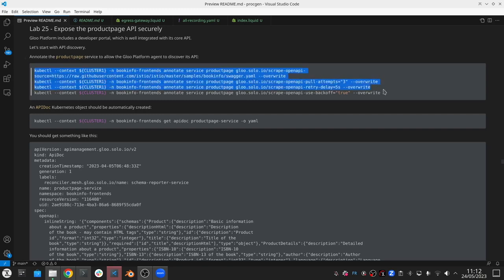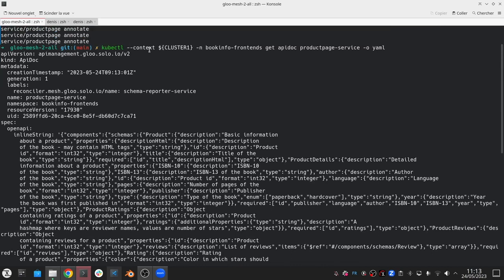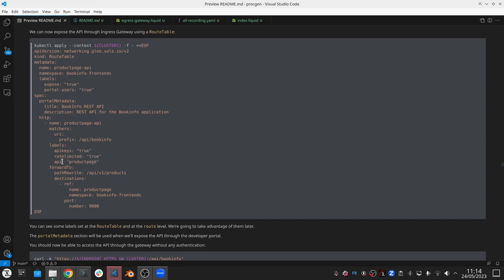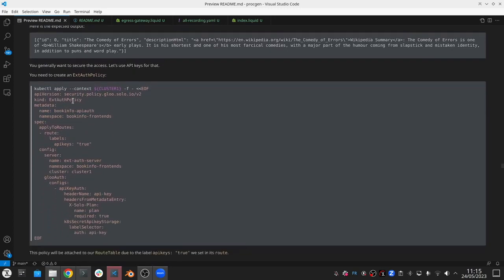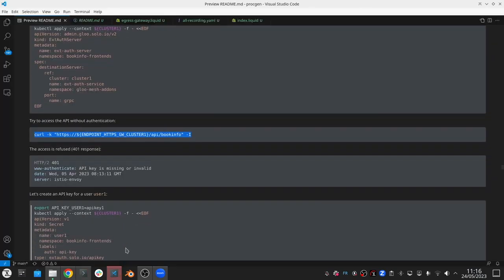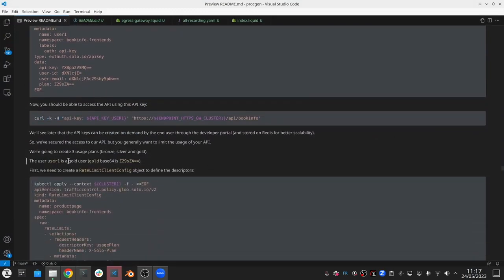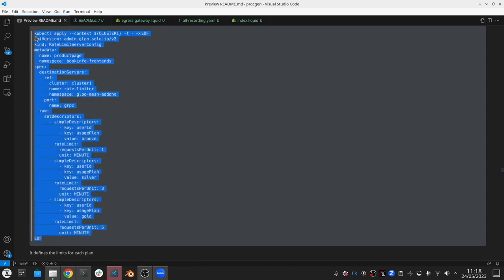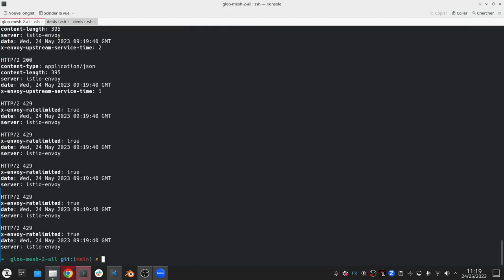Securely Exposing Your API: Developer Portal Deep Dive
In this video, we embark on a journey to securely expose your application's API using a cutting-edge developer portal. Whether you're a seasoned developer or just starting, this guide will take you through the essential steps.

📦 Chapter 1: Preparing the Ground

- We kick things off by introducing the fantastic developer portal available on our platform.
- Learn how to annotate your product page service, providing the platform with the open API doc location.
- Discover the benefits of automatic API doc generation, ensuring your documentation is always up to date.
- Find out how to manually create API docs for external services.

🌐 Chapter 2: Exposing Your API

- Dive into the process of exposing your APIs through a route table.
- Explore path rewriting to ensure your backend service receives requests with the correct path.
- Understand the importance of labels, API keys, rate limiting, and transformations for request security.

🛡️ Chapter 3: Securing Communication

- Secure your API communication by creating an extauth policy, enforcing authentication with API keys.
- Learn how to store API keys as Kubernetes secrets and create custom headers for added security.
- Witness the importance of correct policy application to ensure your API is protected.

🔐 Chapter 4: Authorization & Rate Limiting

- Get insights into setting authorization rules based on API keys.
- Discover the power of rate limiting based on user plans.
- Understand how different rate limits for various plans can be a game-changer for billing and monetization.

💰 Chapter 5: Monetization Strategies

- Delve into the world of monetization strategies in the API realm.
- Learn how to choose pricing models based on user plans (bronze, silver, or gold).
- Explore the concept of billing based on usage and how it can simplify your monetization efforts.

This video is a comprehensive guide to securing and exposing your APIs effectively. Whether you're concerned about security, user access, or billing, we've got you covered. Join us on this journey towards API excellence!